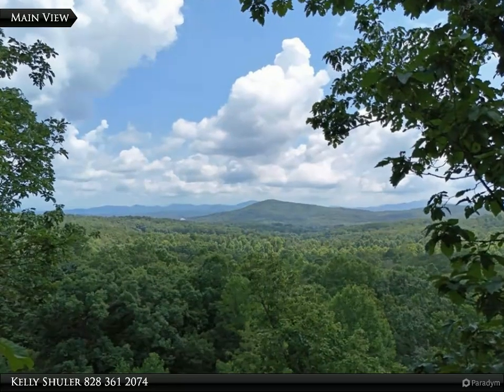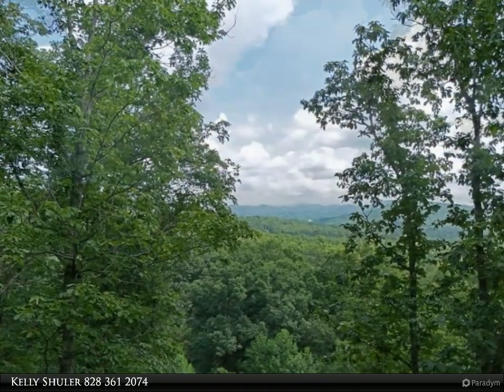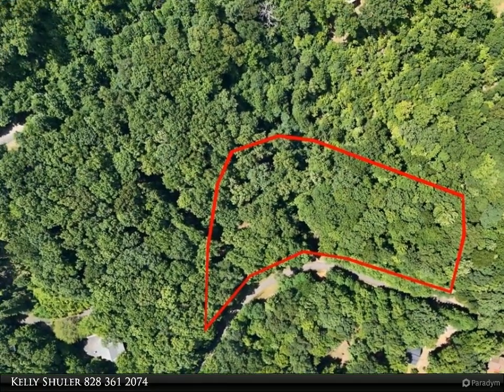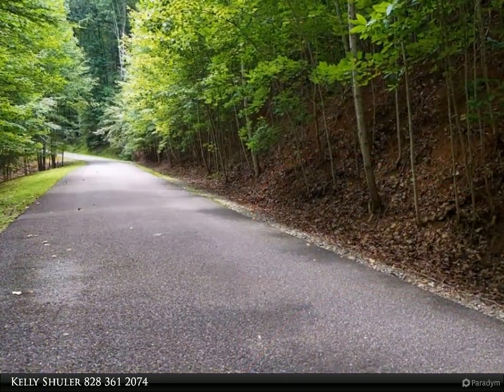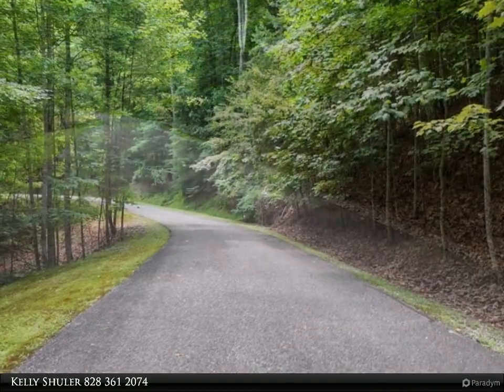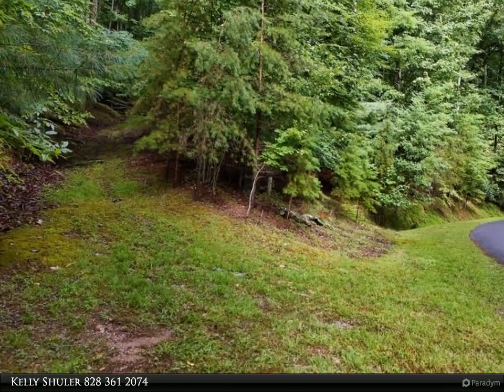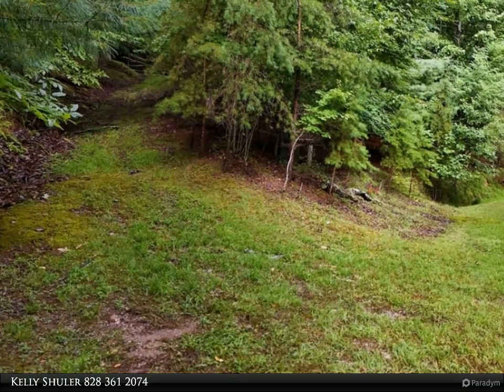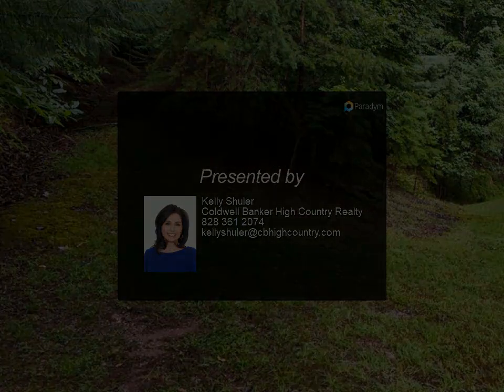Coldwell Banker High Country Realty - Lot 71 Laurel Brooke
Discover the perfect lot for your dream home! This 2.52-acre lot is located in a prestigious gated subdivision. Enjoy the peace of mind and exclusivity of a community with all paved roads, high-speed internet, public utility water and underground electric. Gated subdivision offering privacy in a well maintained community. There is a driveway already in place. With minimal vista pruning, there are panoramic views that will take your breath away! A short distance to Lake Nottely, perfect for boating, fishing, and relaxation. Don't miss the chance to secure this prime Lot in a highly sought after area.

Kelly Shuler
Coldwell Banker High Country Realty